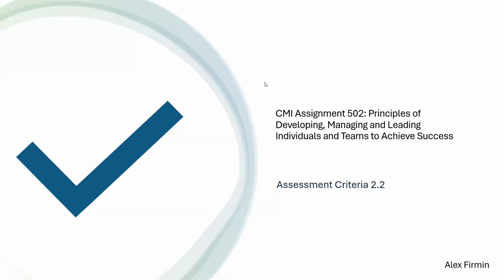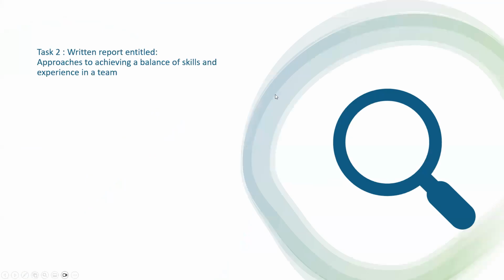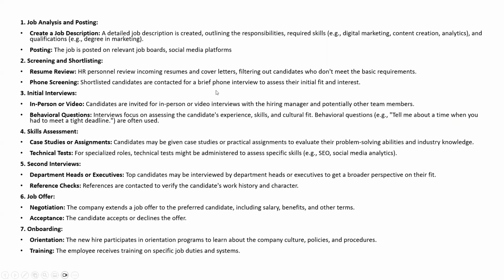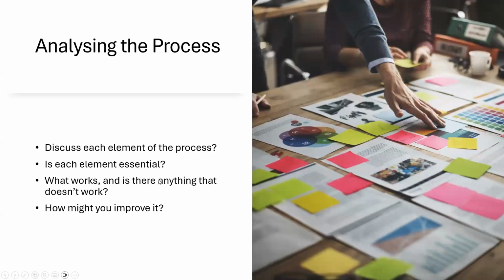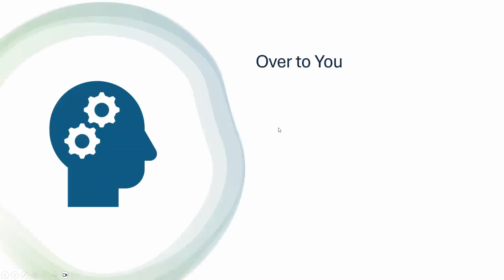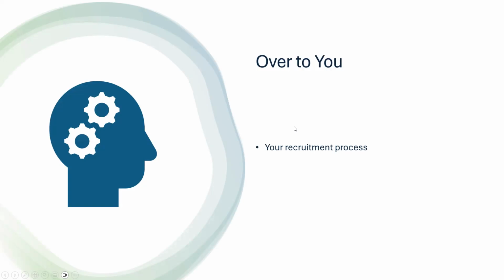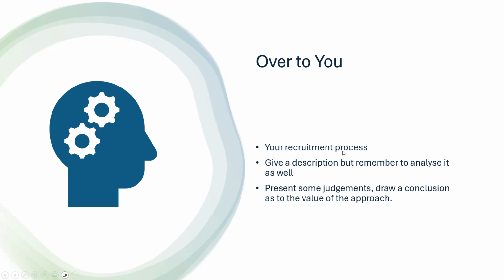CMI Assignment 502: AC 2.2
A guide to writing CMI Assignment 502: AC 2.2